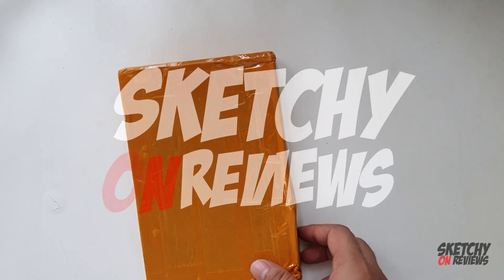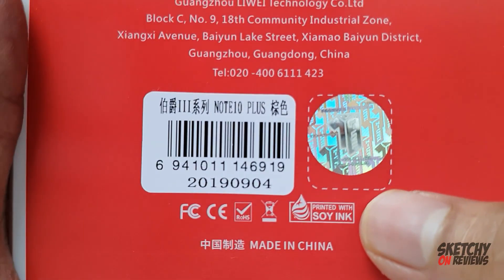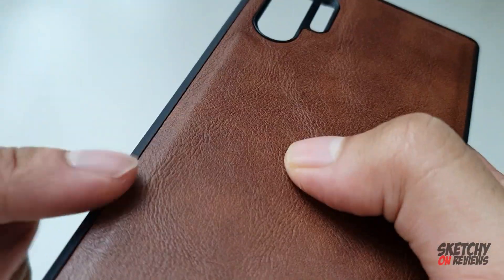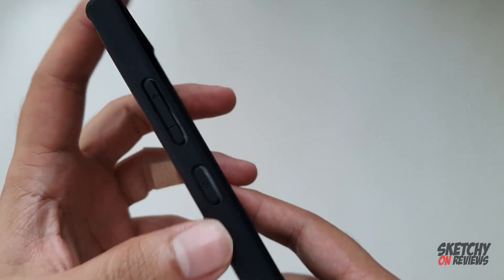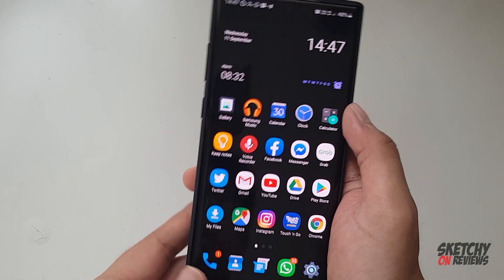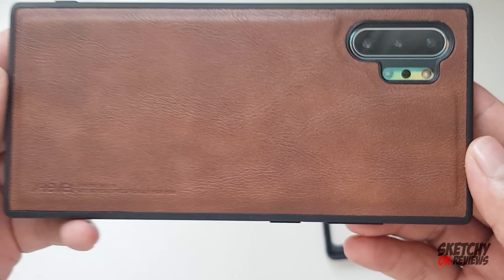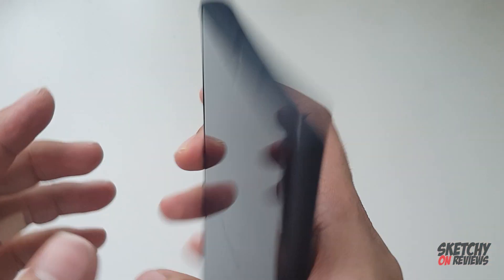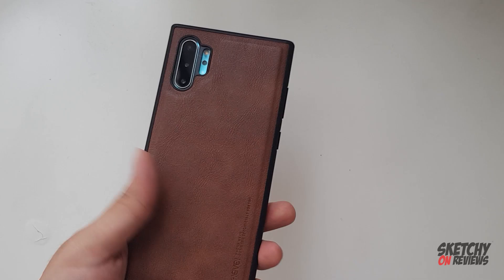BEST LEATHER CASE FOR GALAXY NOTE 10 PLUS !!!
X - LEVEL LEATHER CASE NOTE 10/10 PLUS

Colours : Gray, Red, Brown, Black ,  Blue

RM 45.00 , NOW RM 19.90!!!